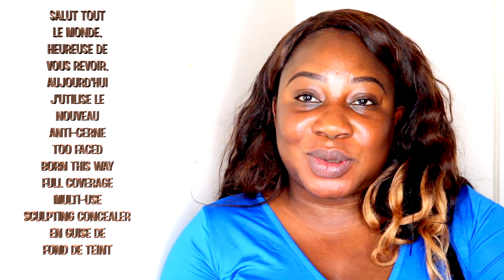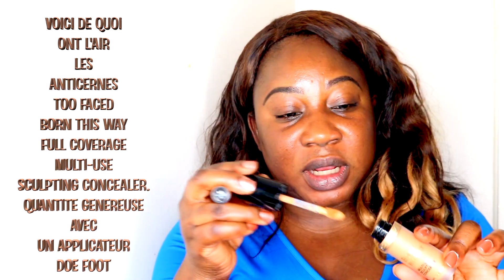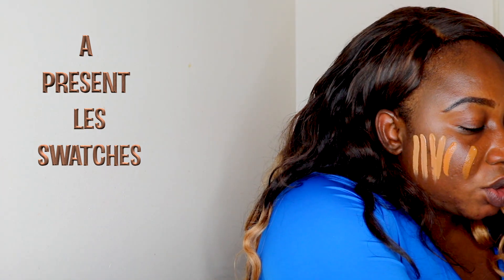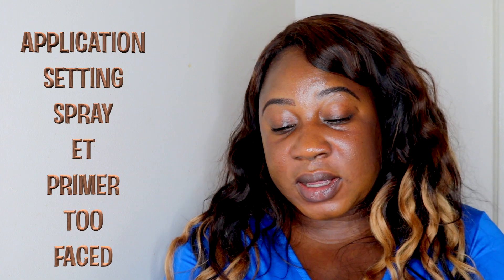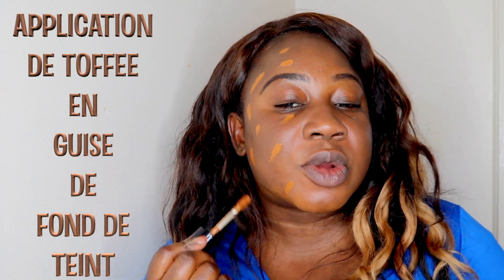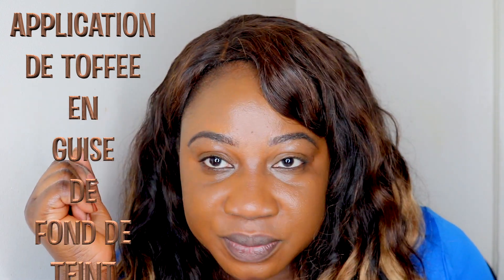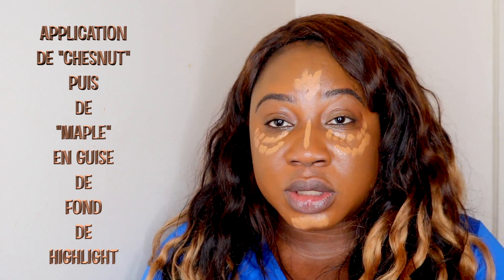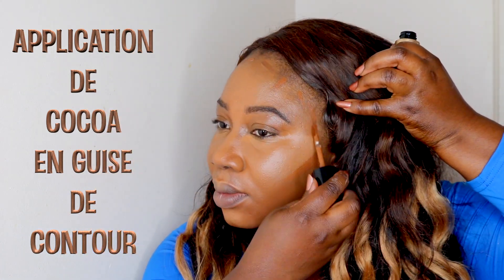JE TESTE LE NOUVEAU ANTICERNE TOO FACED BORN THIS WAY SUPER COVERAGE SCULPTING CONCEALER | REVUE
SALUT LES FILLES ! JE TESTE POUR VOUS  LE NOUVEL ANTICERNE TOO FACED  BORN THIS WAY SUPER COVERAGE SCULPTING CONCEALER ET EN FAIT LA REVUE DANS CETTE VIDEO.

LA COLLABORATION  JACKIE AINA X TOO FACED  POUR LE FOND DE TEINT BORN THIS WAY SE PRESENTE SOUS LES COULEUR SUIVANTES : PRALINE, BRULEE, CHAI , BUTTER PECAN , SPICED RUM , TIRAMISU , COCOA , SABLE , TRUFFLE , GANACHE . J'AI PRIS LA LIBERTE D'UTILISER CE NOUVEL ANTICERNE BORN THIS WAY SUPER COUVRANT ET MULTI-USAGE D'ABORD COMME CORRECTEUR, ENSUITE COMME FOND DE TEINT, HIGHLIGHT, CONTOUR ET RETOUCHE. JE VOUS LAISSE DECOUVRIR.

m/channel/UCoIi...

VEUILLEZ PARTAGER CETTE VIDEO AVEC VOS AMIS ET VOTRE FAMILLE !

SONG: COLOMBIA